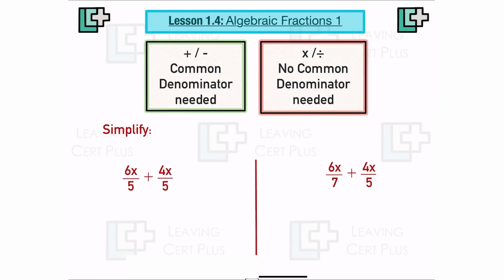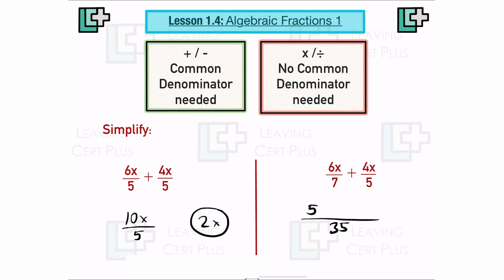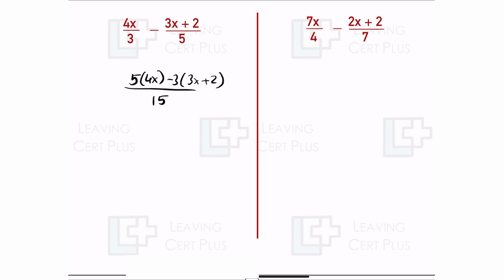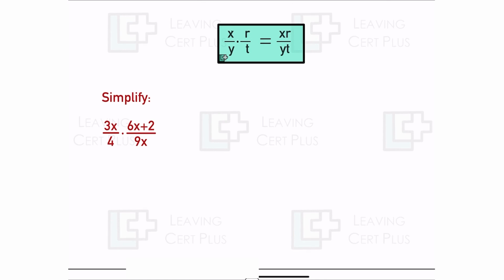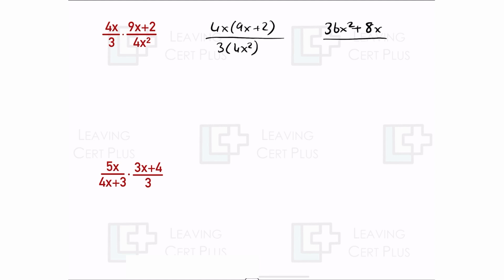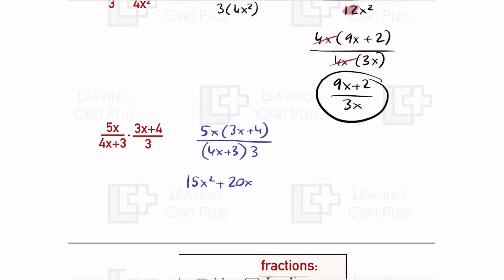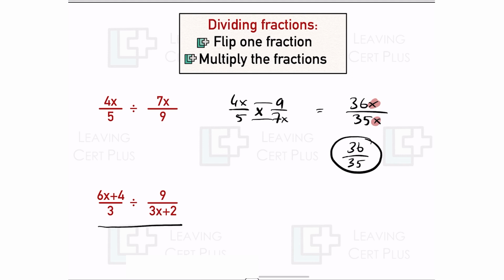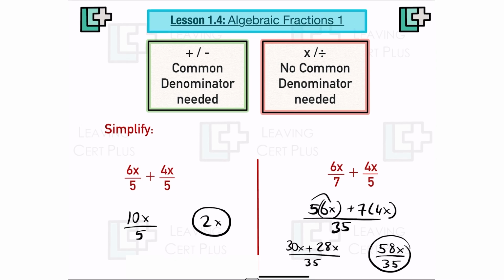Leaving Cert Maths: Algebra | Algebraic Fractions 1